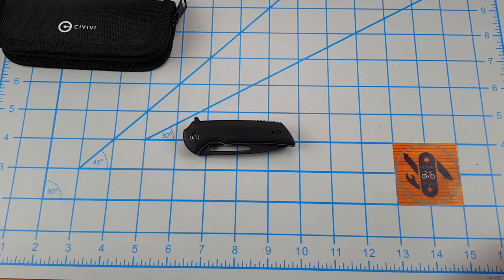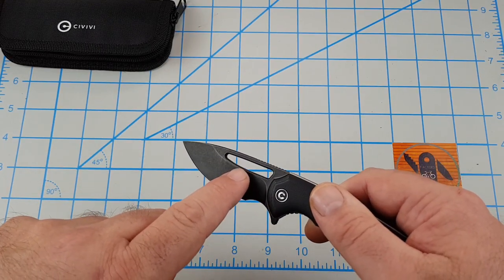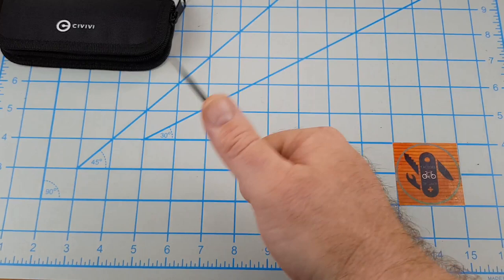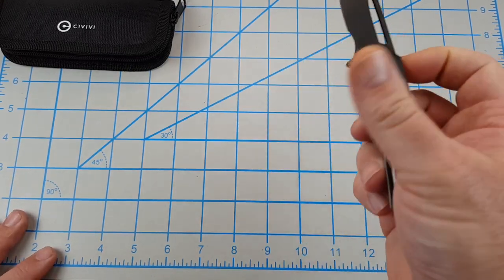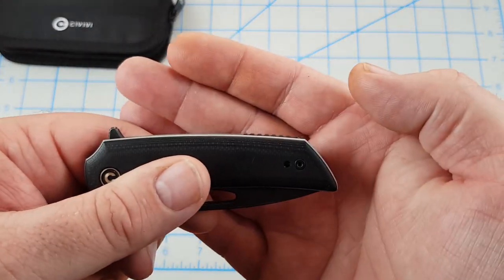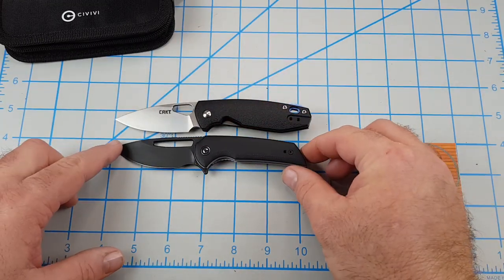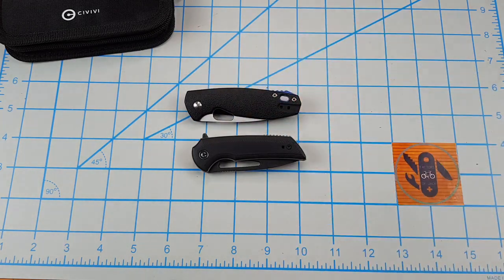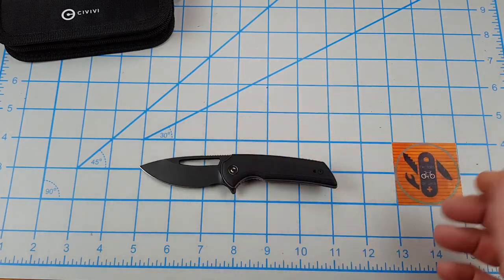CIVIVI ODIUM DESIGNED BY FERRUM FORGE, FIRST IMPRESSION, EVERYDAY CARRY, EDC KNIFE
My first impression of the new Civivi Ferrum Forge Odium. The Odium is designed by Ferrum Forge and made by Civivi, The build quality is what you would expect from either Ferrum Forge or Civivi. The is a small knife perfect for everyday (EDC) whether as a small primary blade or a secondary blade which fits in the small 5th pocket in jeans.
As of the recording of this video they are in stock at BladeHQ.